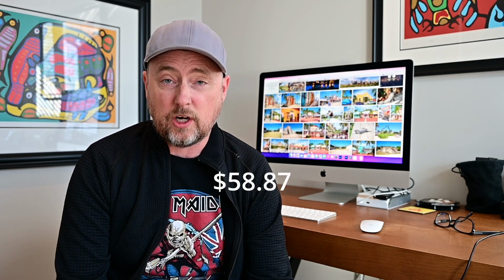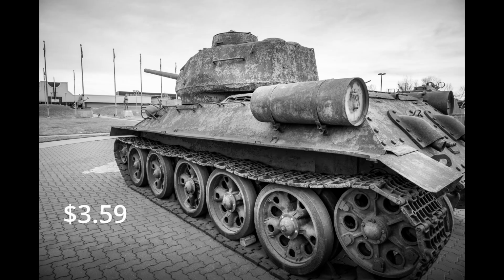Microstock Earnings - March 2022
This video is divided into two parts - my microstock earnings for March and a slide show providing a glimpse into what I was shooting in the month of Feb.

Make money selling your photos online !